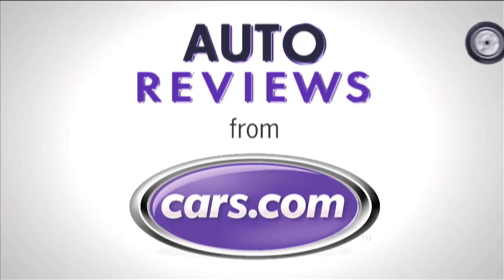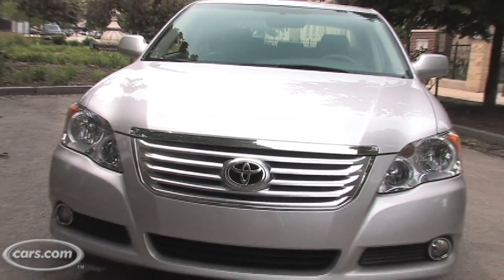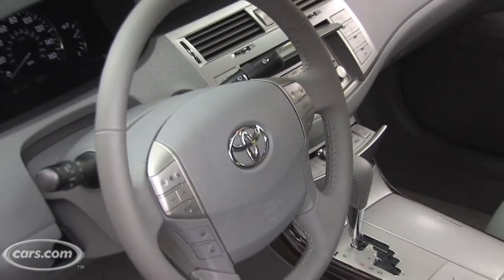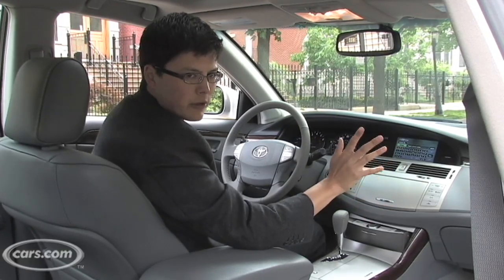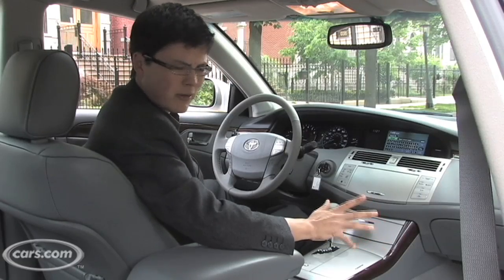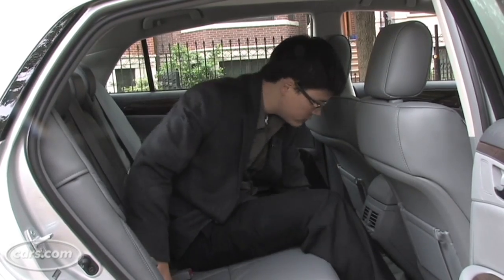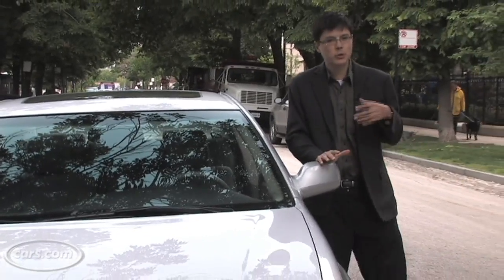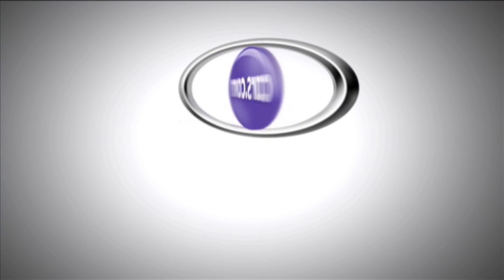2009 Toyota Avalon Video Review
Cars.com's Kelsey Mays takes a look at the 2009 Toyota Avalon.  It competes with the Buick Lacrosse and Volkswagen Passat.

Shot and produced by:  Matthew Avery